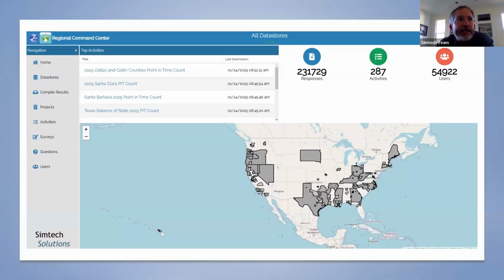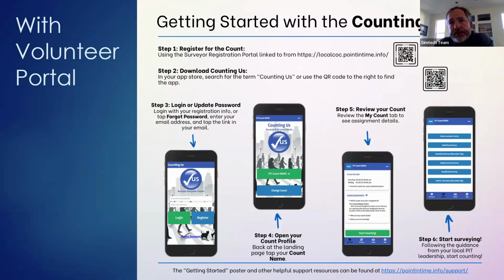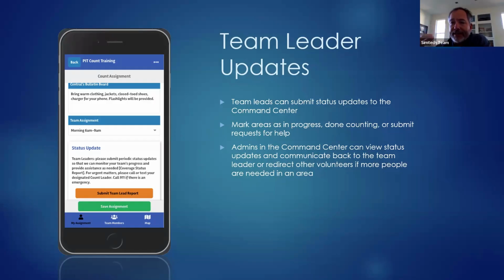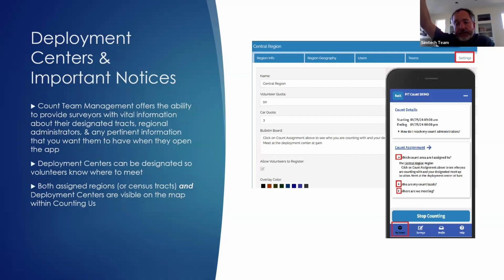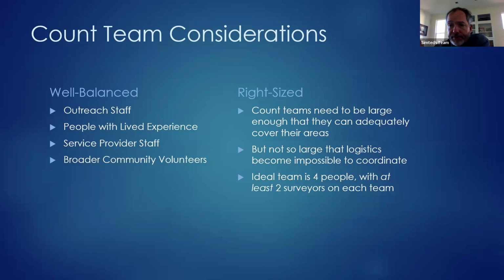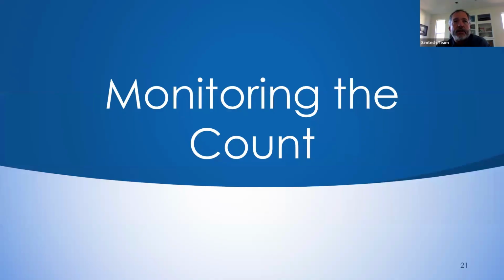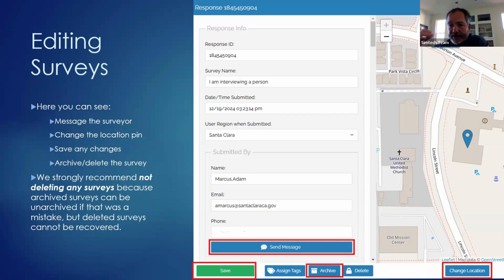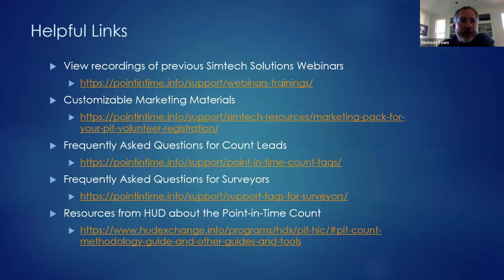Conducting a Successful 2026 HUD Point in Time Count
Webinar conducted on Tuesday December 9th at 12:30pm PST/3:30pm EST on the planning considerations for the annual Point-in-Time Count